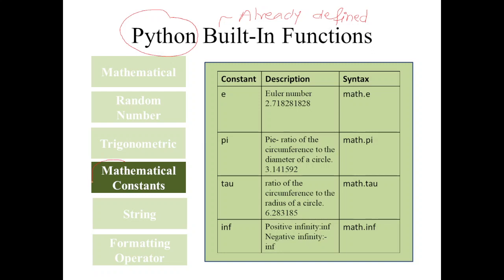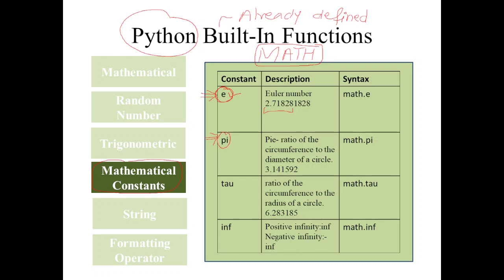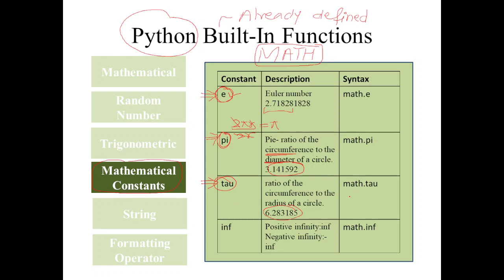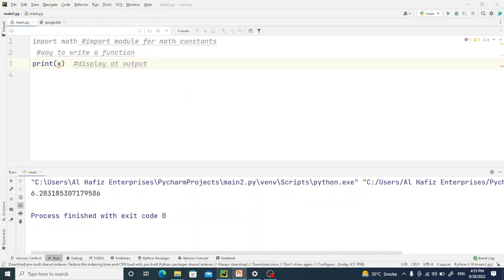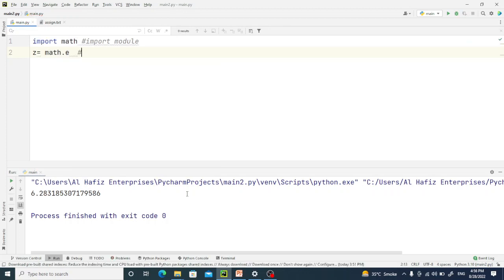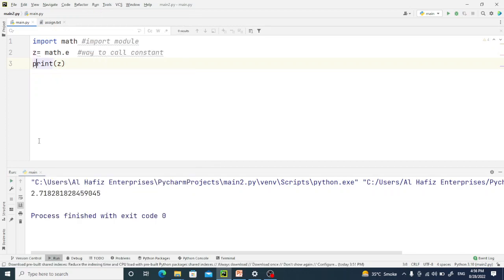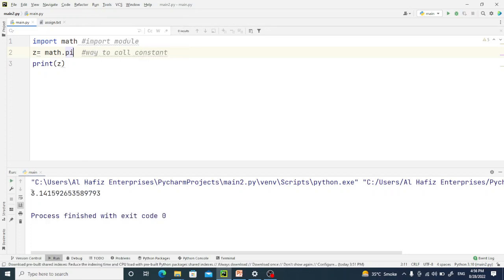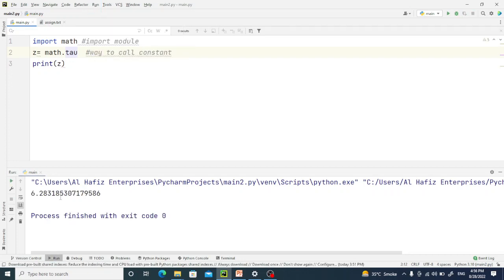3.5 Math Constants in Python | Built in Functions| Python from Beginner to Advanced| knowledge4skill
Math Constants in Python | Built in Functions| Python from Beginner to Advanced| knowledge4skill
knowledge4skill
knowledge4skill python
python full course in english
python functions
built in functions
math constants in python
built in functions